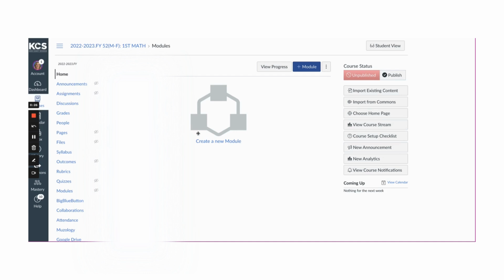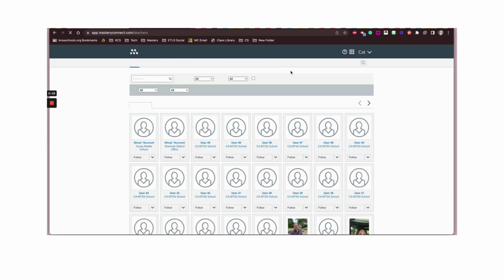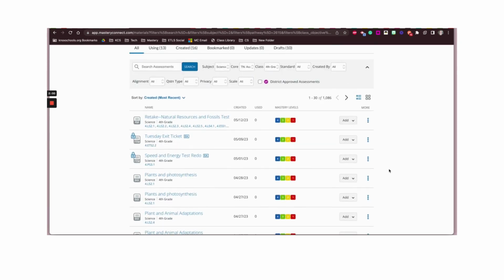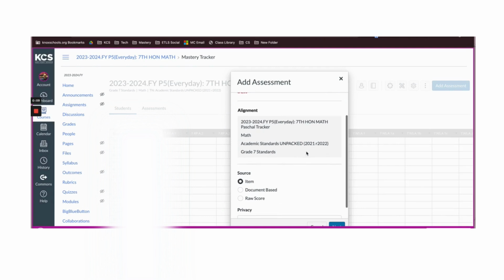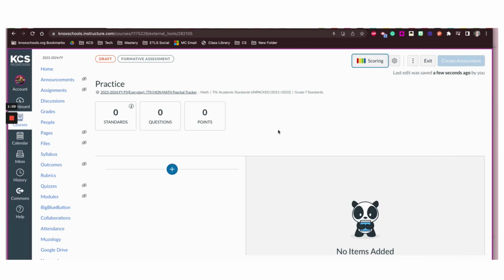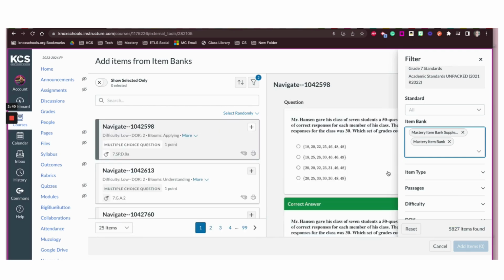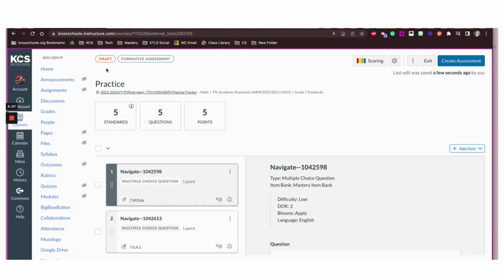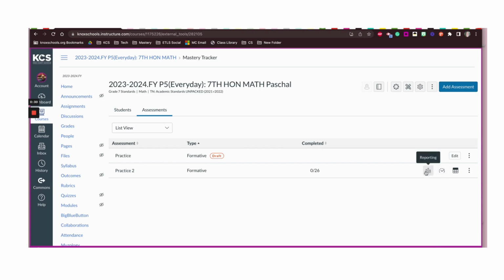Mastery Connect Getting Started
This video will explain the basics of Mastery Connect.
Intro 00:00
Linking Mastery Trackers 00:28
Using the Community 01:54
Creating Assessments 03:57
New Tracker Assessment List 10:16